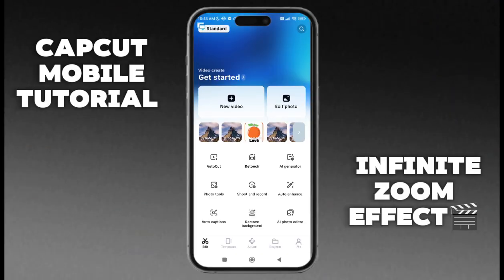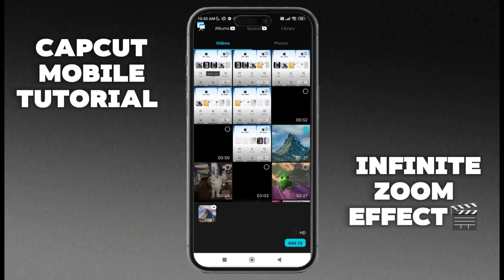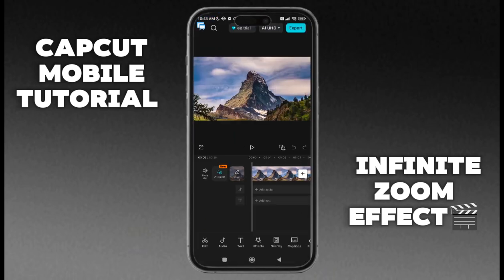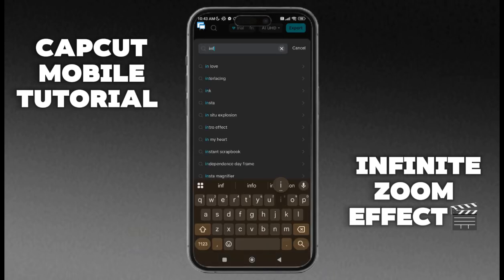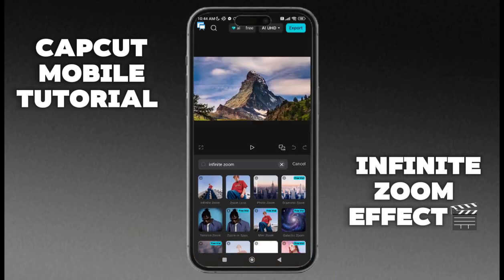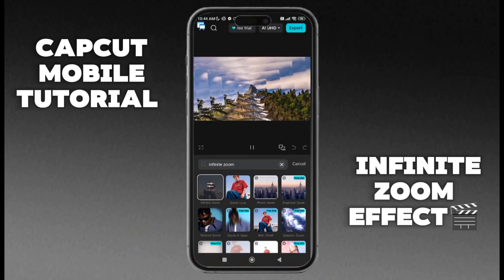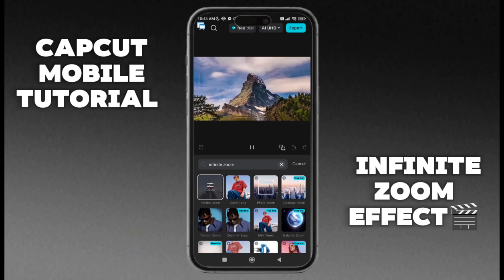How to Add an Infinite Zoom Effect in CapCut Mobile in 2026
Want to create a mesmerizing visual effect that feels like it zooms forever? In this 2026 tutorial, you'll learn how to add an Infinite Zoom Effect in CapCut Mobile. This popular editing technique creates the illusion of endless movement into a scene, making your videos look cinematic, creative, and highly engaging.

In this video, you'll learn how to:
✅ Import and organize clips in CapCut Mobile
✅ Create an Infinite Zoom Effect using keyframes
✅ Layer clips for seamless zoom transitions
✅ Adjust scale, positioning, and timing
✅ Make zoom movements smooth and realistic
✅ Create eye-catching cinematic video edits

To add an Infinite Zoom Effect in CapCut Mobile, use multiple clips, images, or overlays combined with keyframes to create a continuous zooming illusion. By carefully aligning layers and adjusting the zoom speed, you can achieve a smooth effect that appears to travel endlessly through your content. This technique is perfect for cinematic edits, storytelling videos, travel content, and social media posts.